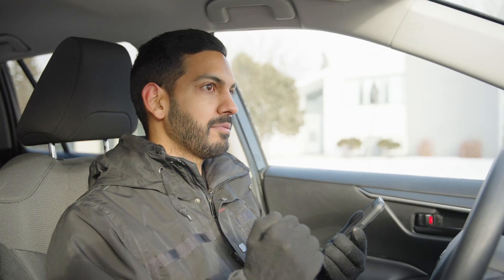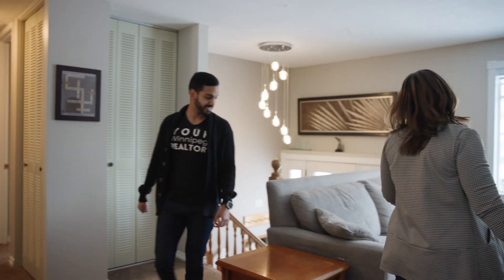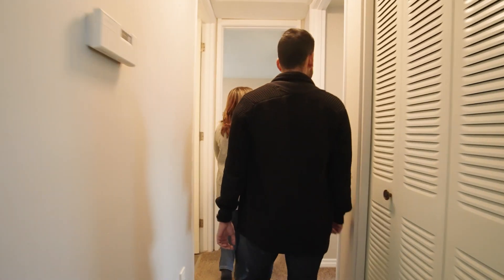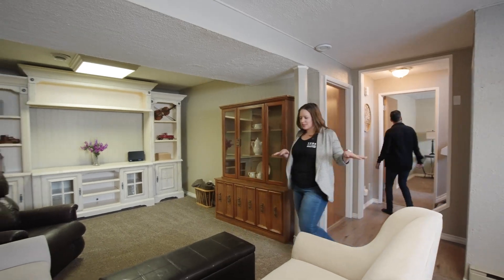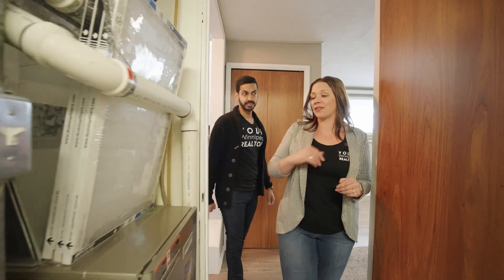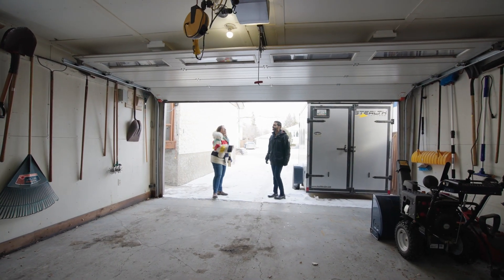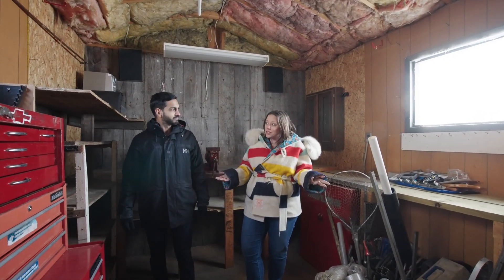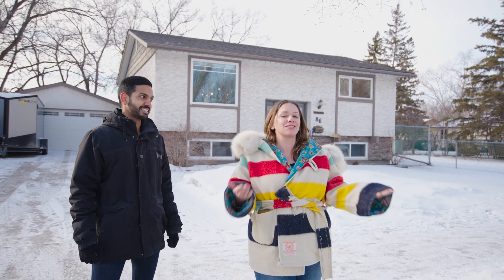Step Inside This Stunning Home With Endless Upgrades And Renovations!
Unlock the allure of 86 Cullen Drive, nestled in the charming neighbourhood of Westdale, Winnipeg. This meticulously maintained residence boasts a lifetime of upgrades, featuring a high-efficiency furnace, updated windows, plush carpeting in living spaces, and luxurious vinyl plank flooring for a contemporary feel.

At the heart of this abode lies a remodeled kitchen, adorned with fresh cabinets, a spacious island, and elegant quartz countertops. Step outside to discover a beautifully landscaped yard, complete with a screened-in porch, ensuring bug-free relaxation, and backing onto a serene schoolyard with scenic walking paths.

Handy individuals will appreciate the insulated double garage and workshop-equipped shed, both boasting 200v power supply. Parking dilemmas fade away with the convenience of a concrete driveway leading to the garage. With almost three decades of meticulous care, this residence stands as a testament to enduring quality, poised to embark on its next journey with you.

Explore the comprehensive list of updates, a testament to the homeowner's unwavering dedication. Welcome to your future sanctuary in the heart of Westdale!

00:00 I've got an issue
00:21 I have an amazing property
00:44 Take a look at the updated kitchen
01:01 Love these main floor bedrooms
01:14 How about that tub surround?
01:44 What about the mechanical?
02:04 Step outside
02:42 Nicole you were right